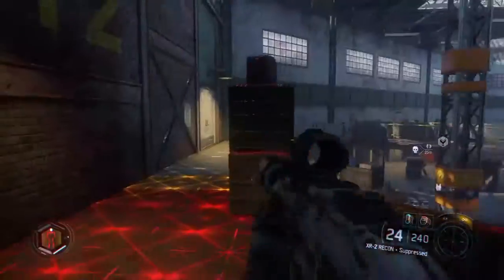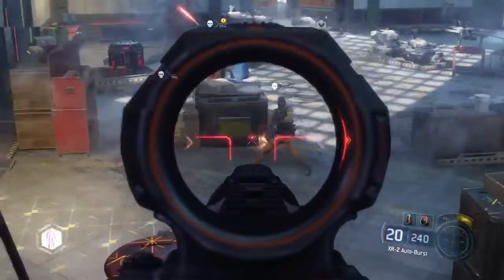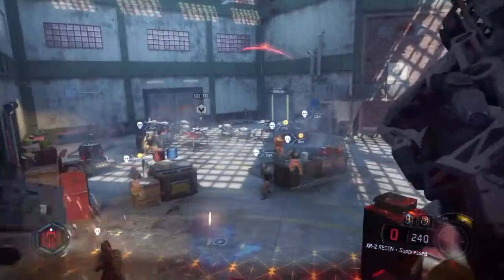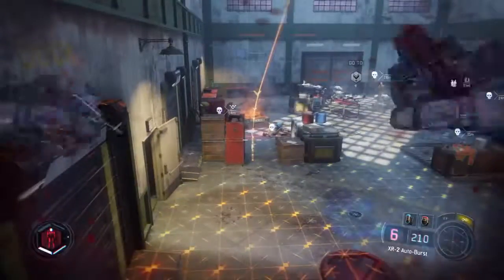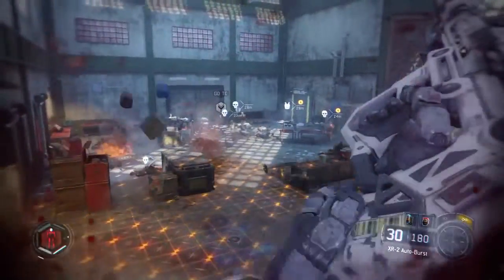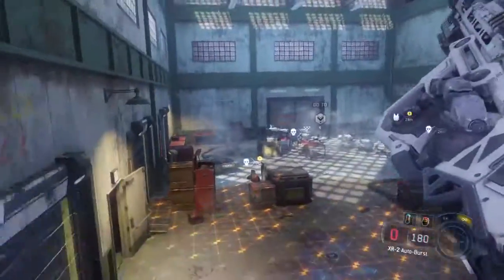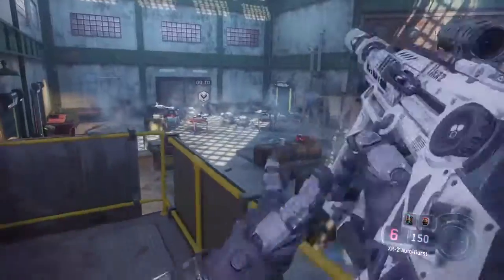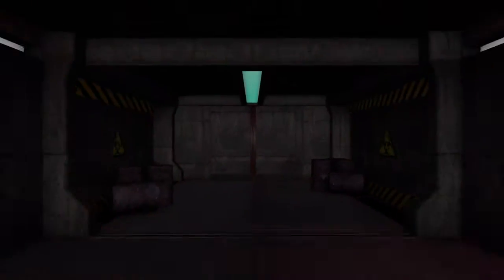My first time playing call of duty black ops 3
The reason the video was short i missed the bus